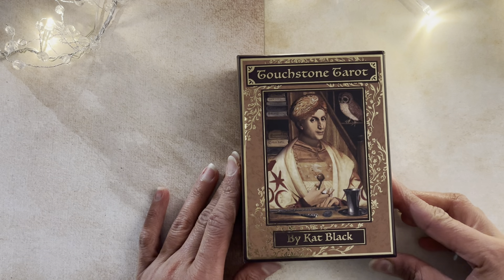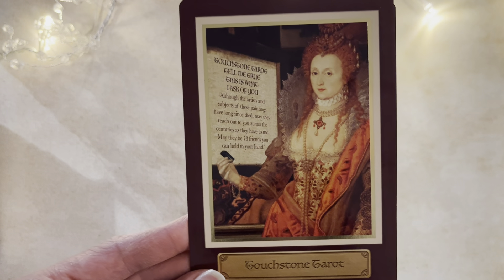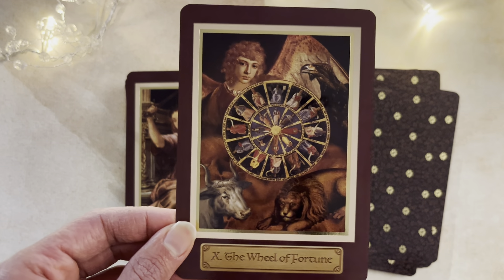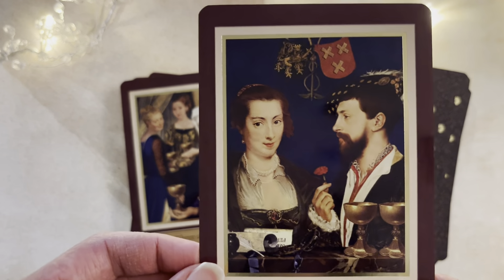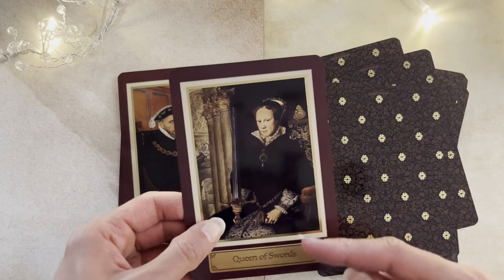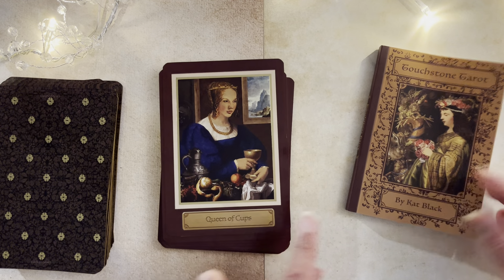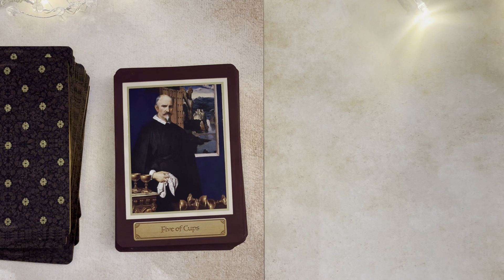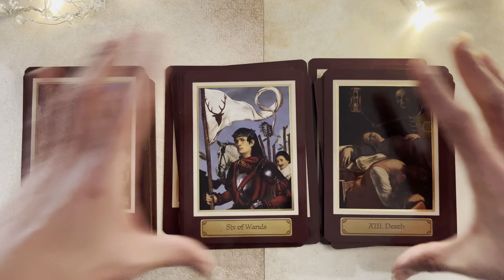Review & Pairings | Touchstone Tarot by Kat Black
00:00 Intro
00:50 About the author
01:40 About the deck
05:23 Walkthrough
16:00 Guidebook
20:00 Pairings

Decks shown:
Touchstone Tarot by Kat Black
Mystical Healing Reading Cards
The Creativity Oracle